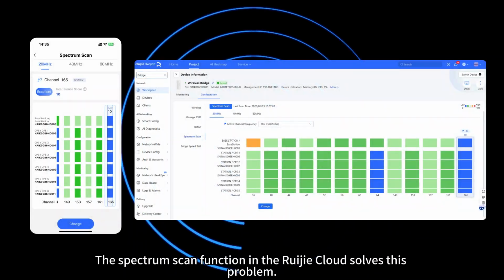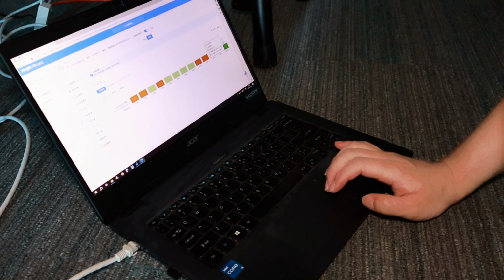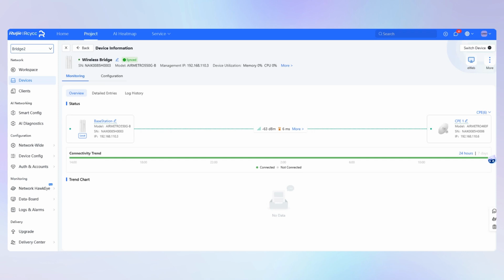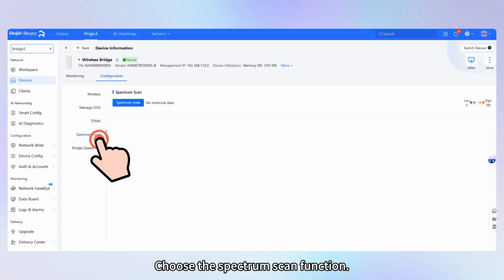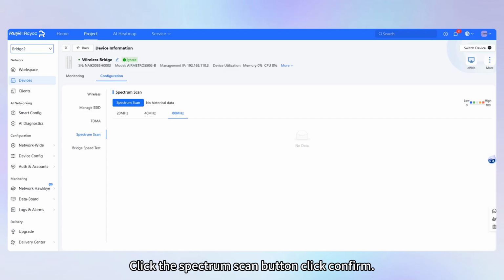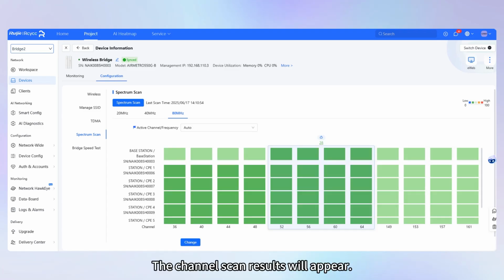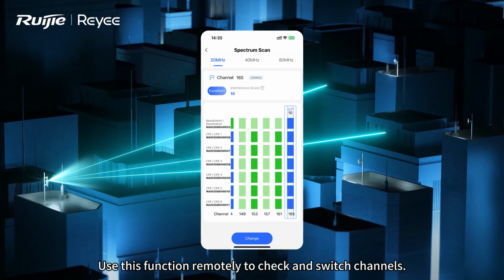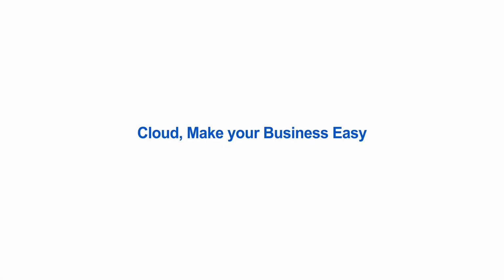Reyee Wireless Bridge-Spectrum Scan Function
Reyee WirelessBridge Spectrum Scan Function

How do you solve video lag before? 😊The spectrum scan function in Ruijie Cloud can solve this problem easily, no need to go on site. We'll show you how to use this function!